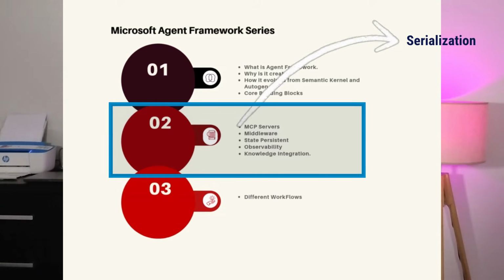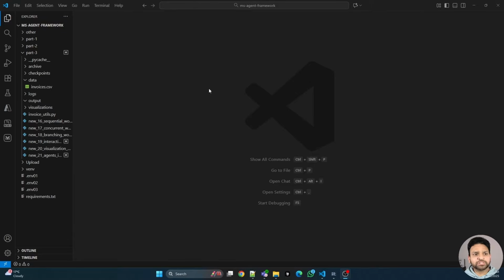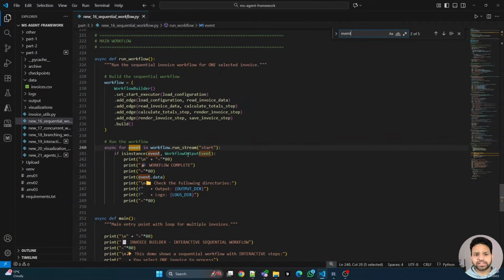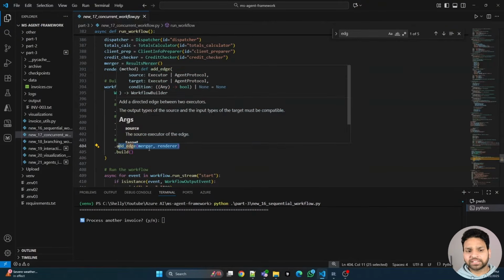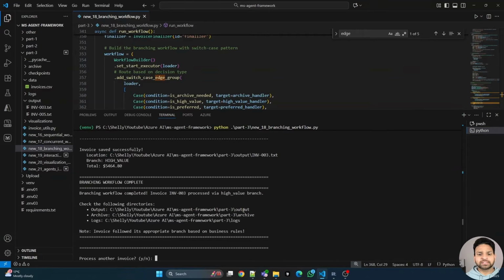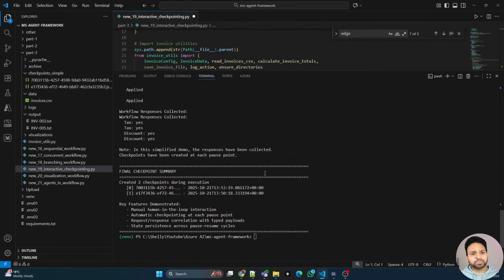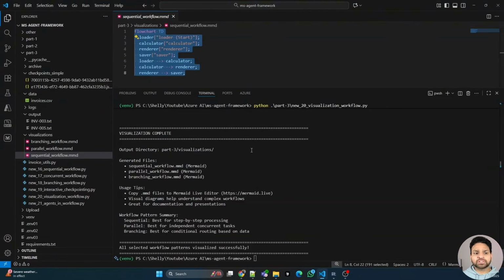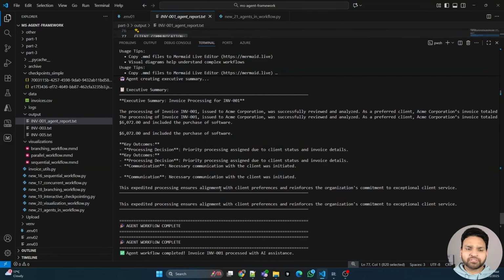Microsoft Agent Framework Explained| Branching, Workflow, Visualization & Hands-On Lab (Part 3)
In this video, we dive into Part 3 of the Microsoft Agent Framework series — where we go beyond building smart chatbots and start building intelligent, structured, and production-ready applications.

We’ll explore Workflows — the foundation of how enterprise AI agents handle real business processes. You’ll learn how to design and implement sequential, concurrent, and branching workflows with checkpoints, visualisation, and embedded AI agents.

Here’s what we’ll cover step by step:
Part 1: Sequential Workflows – Building linear, step-by-step execution flows
Part 2: Concurrent Workflows – Running multiple tasks in parallel for better performance
Part 3: Branching Workflows – Making logic-based routing decisions dynamically
Part 4: Interactive Checkpointing – Pausing flows for human-in-the-loop confirmation
Part 5: Workflow Visualisation – Creating Mermaid diagrams to visualise flow logic
Part 6: Agents Inside Workflows – Combining structure with intelligence using AI agents

By the end of this session, you’ll understand how Executors, Edges, Typed Messages, and Events come together to form the core of Microsoft Agent Framework workflows — and how to use them to build enterprise-grade AI applications that are resilient, traceable, and collaborative.

If you’ve followed Parts 1 and 2, this episode completes your foundation for designing and orchestrating full AI-powered automation pipelines using Microsoft’s latest Agent Framework.